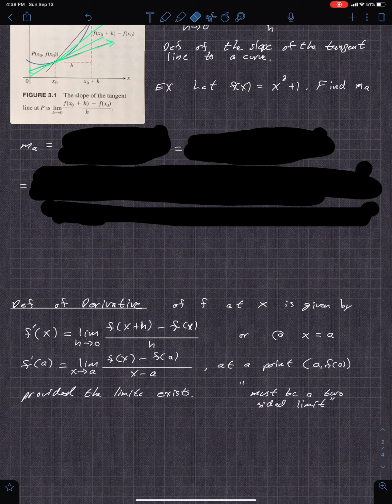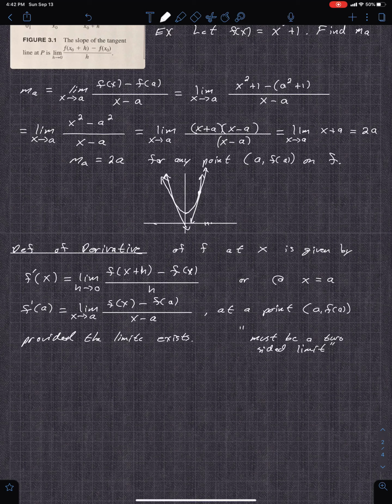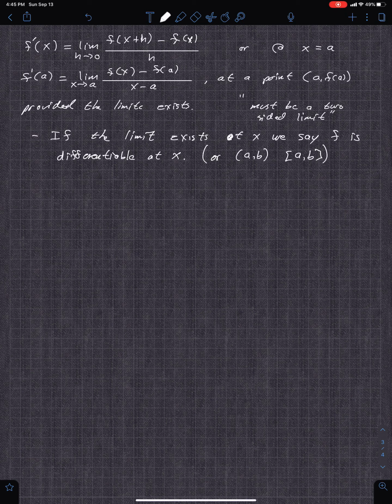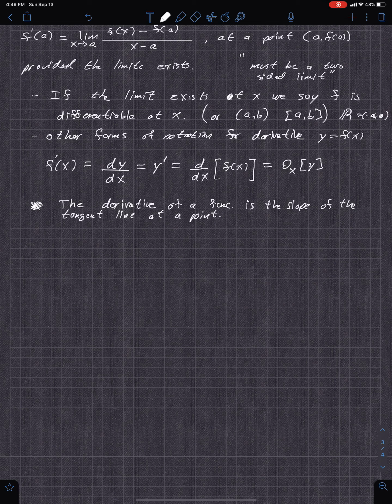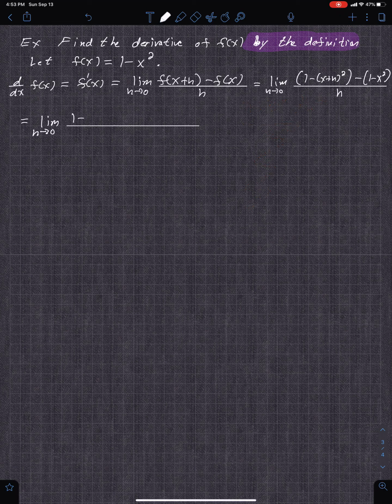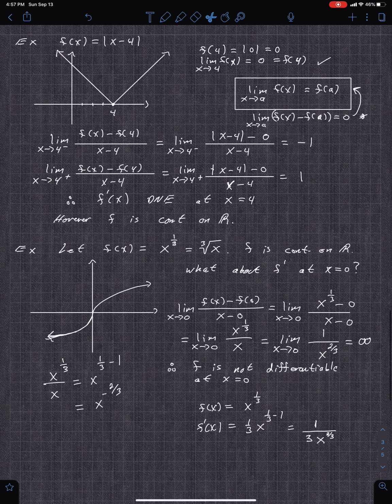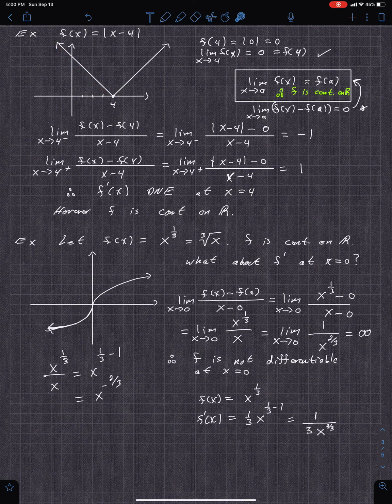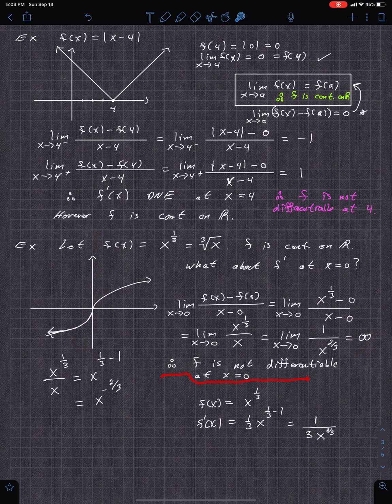Math 65A 3 1 3b